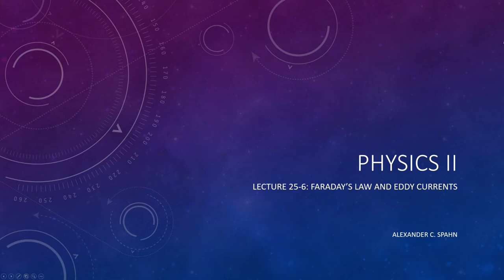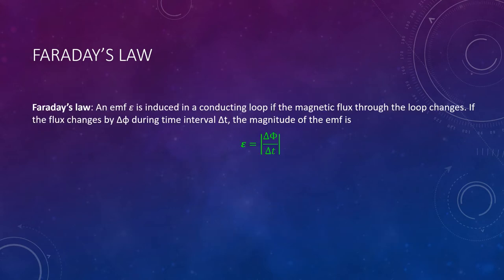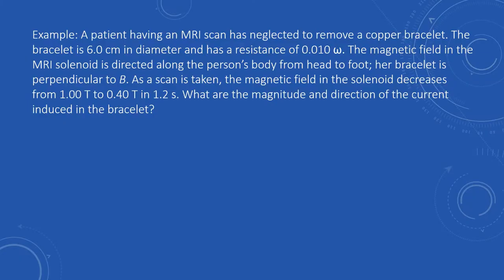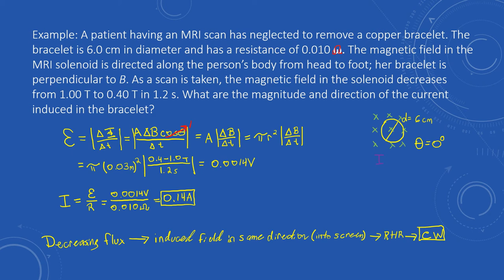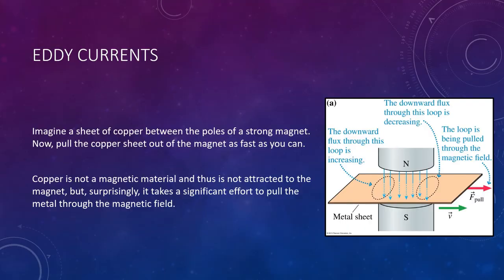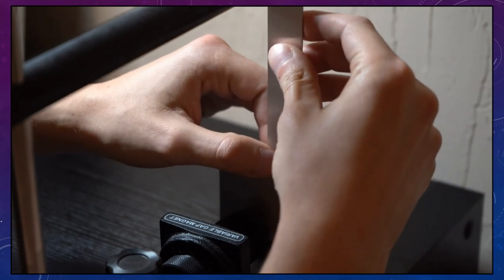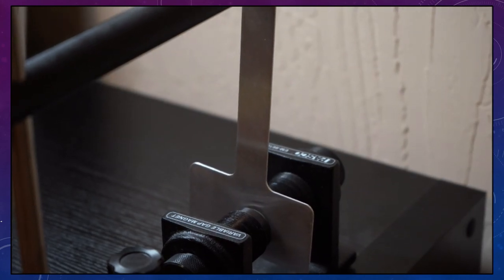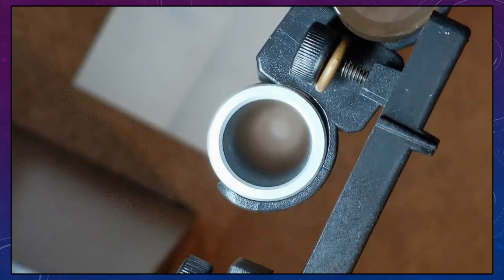College Physics 2: Lecture 26 - Faraday's Law and Eddy Currents